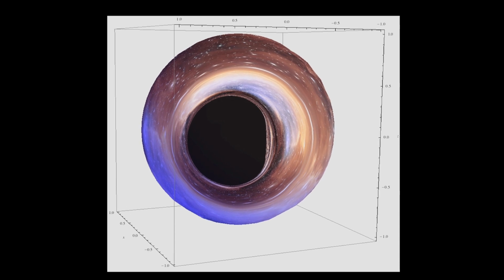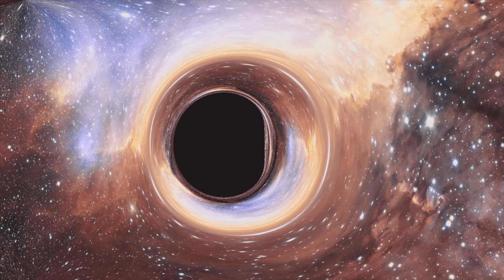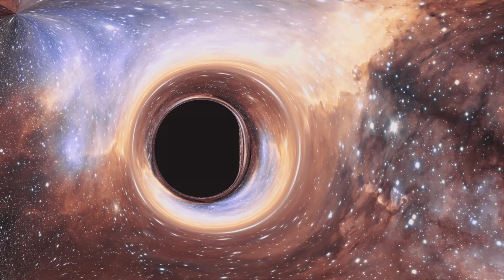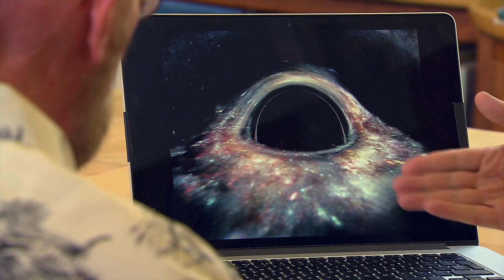Interstellar (2014) | Featurette Making a Black Hole | Paramount Pictures | Ellen Burstyn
In the near future around the American Midwest, Cooper, an ex-science engineer and pilot, is tied to his farming land with his daughter Murph and son Tom. As devastating sandstorms ravage Earth's crops, the people of Earth realize their life here is coming to an end as food begins to run out. Eventually stumbling upon a N.A.S.A. base near Cooper's home, he is asked to go on a daring mission with a few other scientists into a wormhole because of Cooper's scientific intellect and ability to pilot aircraft unlike the other crew members. In order to find a new home while Earth decays, Cooper must decide to either stay, or risk never seeing his children again in order to save the human race by finding another habitable planet.

PERFORMANCE:
Aggregate ratings from Critics, IMDb, Letterboxd and other sites.
Average score: 8.1 / 10
Number of reviews: 28054k
Awards: Won 1 Oscar. Another 43 wins & 147 nominations.

BASIC INFO
Release date: 07 Nov 2014
Genres: Adventure, Drama, Sci-Fi, Thriller
Subgenres: Time Travel, Apocalyptic, Space Travel, Hard Science Fiction
Runtime: 169 min
Country: USA, UK, Canada
Rated: PG-13

CREDITS:
Directors: Christopher Nolan
Productions: Paramount Pictures
Writers: Jonathan Nolan, Christopher Nolan
Cast:
Ellen Burstyn ... Murph (Older)
Matthew McConaughey ... Cooper
Mackenzie Foy ... Murph (10 Yrs.)
John Lithgow ... Donald
Timothée Chalamet ... Tom (15 Yrs.)
David Oyelowo ... School Principal
Collette Wolfe ... Ms. Hanley
Francis X. McCarthy ... Boots (as Francis Xavier McCarthy)
Bill Irwin ... TARS (voice)
Anne Hathaway ... Brand
Andrew Borba ... Smith
Wes Bentley ... Doyle
William Devane ... Williams
Michael Caine ... Professor Brand
David Gyasi ... Romilly

Credit and thanks to Wikipedia, IMDB, Rotten Tomatoes and Flickmetrix for providing us with information about scores, cast and other that we outlined for you above.